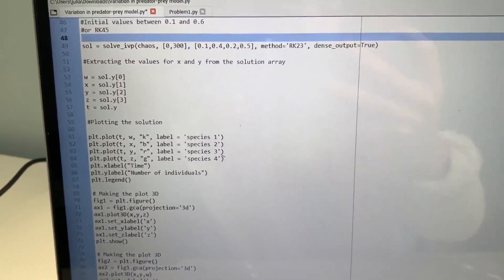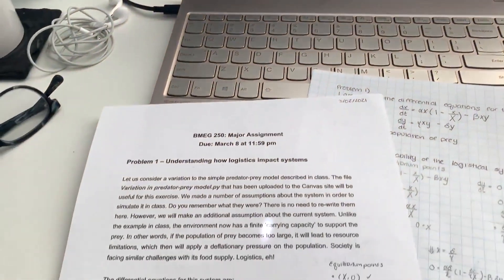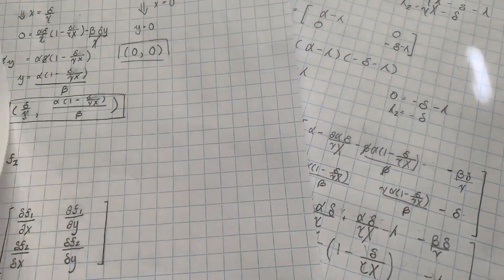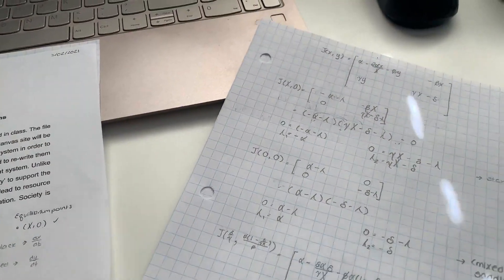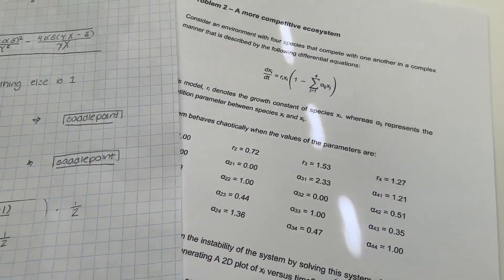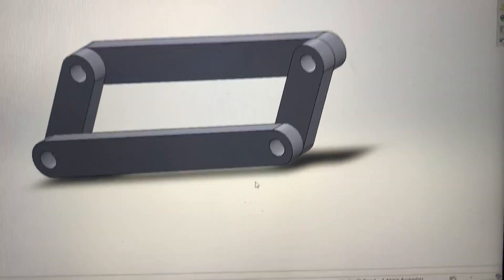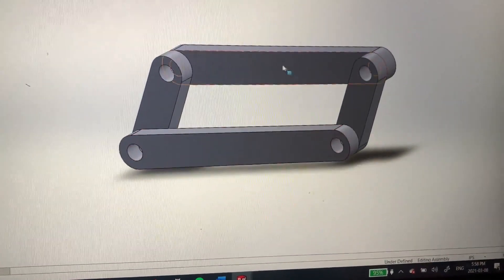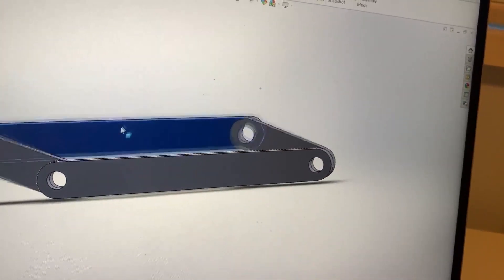DAY IN THE LIFE OF A BIOMEDICAL ENGINEERING STUDENT || college/university student at ubc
Hi everyone! In today’s video, I’ll be taking you through what a day in the life of a biomedical engineering student looks like! I am a second year biomedical engineering student at the university of british columbia (ubc) in Canada. In this day in the life biomedical engineering student video, I’ll show you the university/college courses I have to take for engineering as well as what my typical university/college routine is. I hope you enjoyed watching a typical day in my life as a college/university student!

Enjoyed watching DAY IN THE LIFE OF A BIOMEDICAL ENGINEERING STUDENT || college/university student at ubc?

Here are more videos you might like…

Q U E S T I O N    O F     T H E    D A Y

What video would you like to see next on my channel?

Day in the life biomedical engineering student, day in the life of a biomedical engineering student, day in the life of a biomedical student, college, university